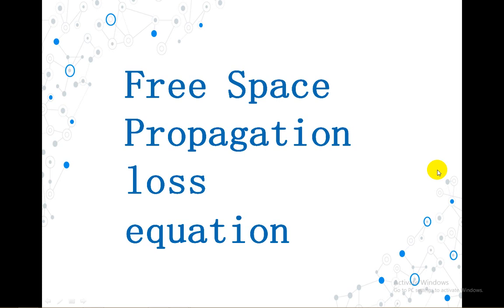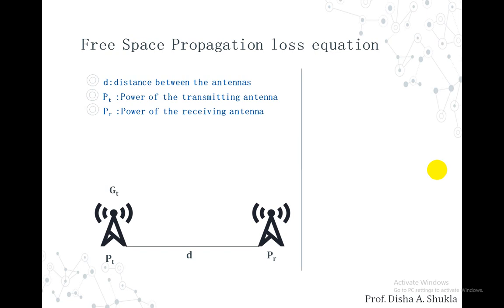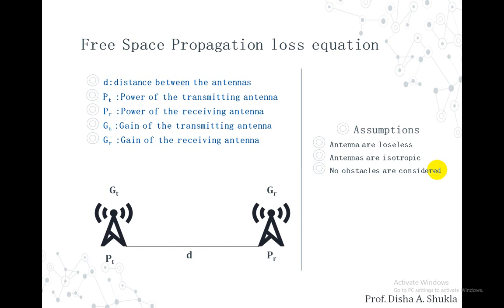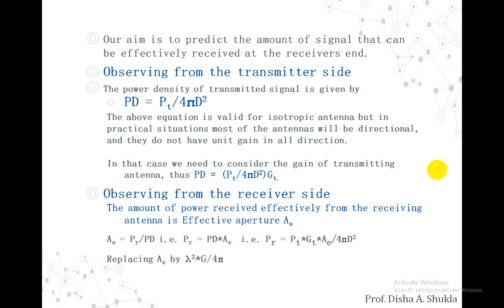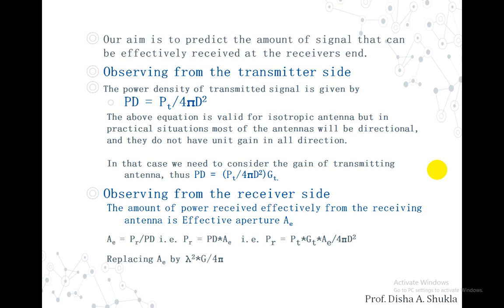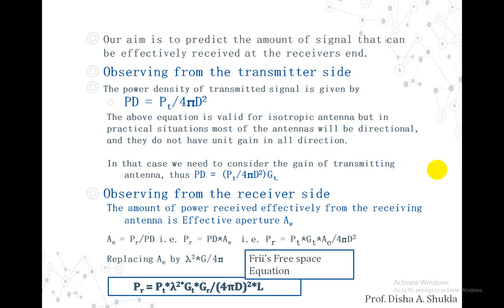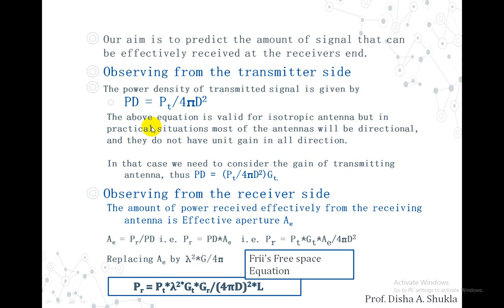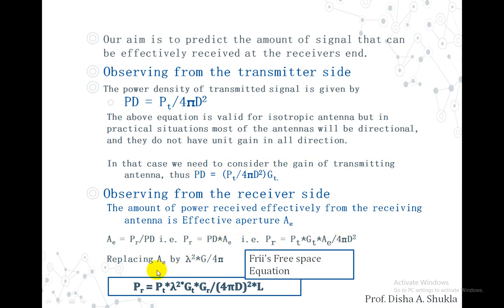Friis Free Space Equation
The Friis equation (also known as the Free Space Loss, FSL equation) describes this attenuation loss. Attenuation, as treated in the Friis equation, is the spreading of power over an ever increasing surface area as it propagates away from the transmit antenna.